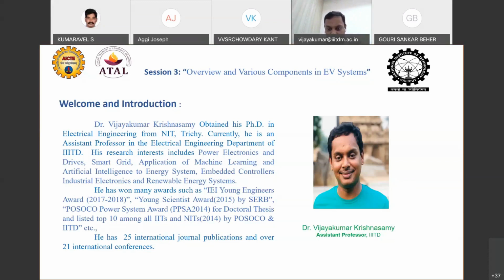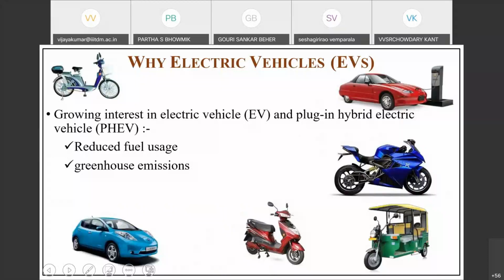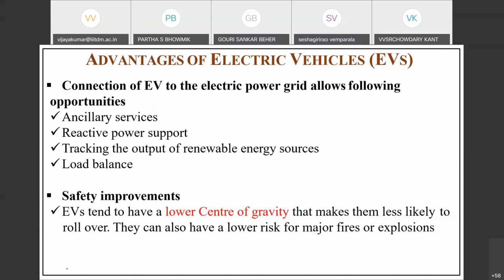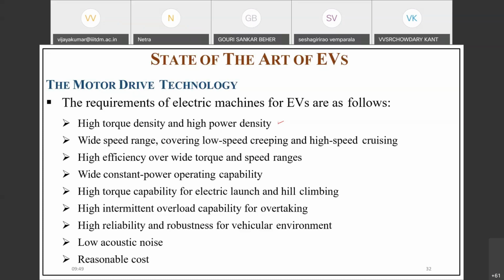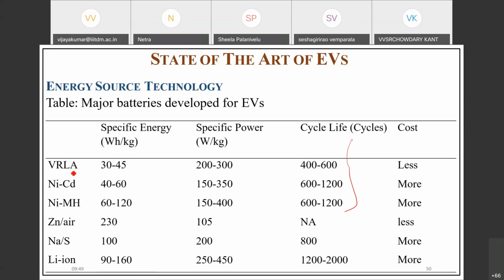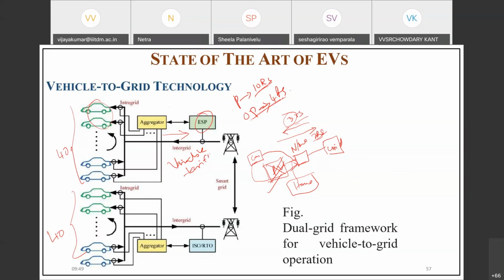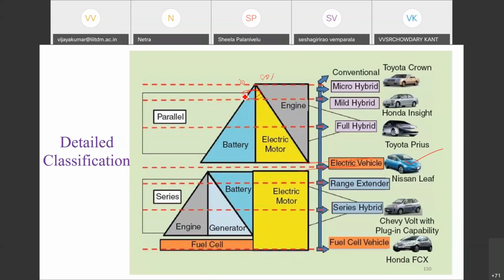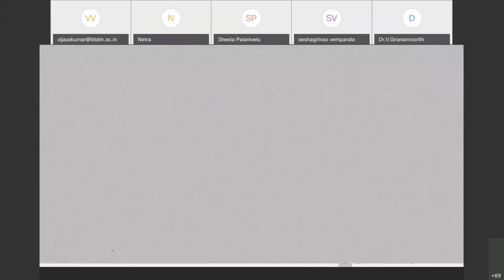28th session3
Faculty Development Programme on
Power Electronics for Electric Vehicle: Topologies, Integration and Challenges
(PEEVTIC 2021)
25th Jan 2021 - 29th Jan, 2021